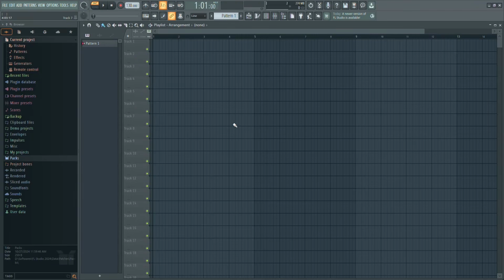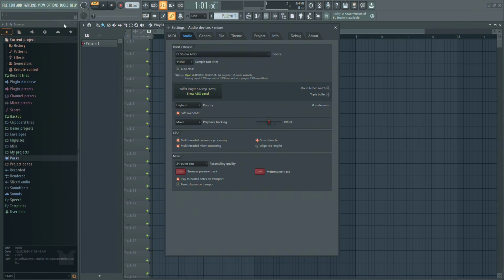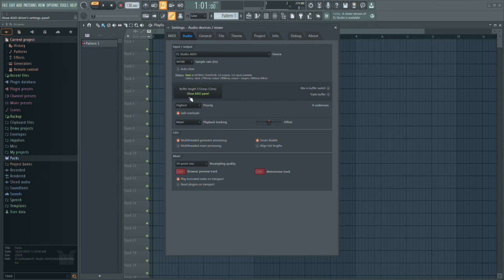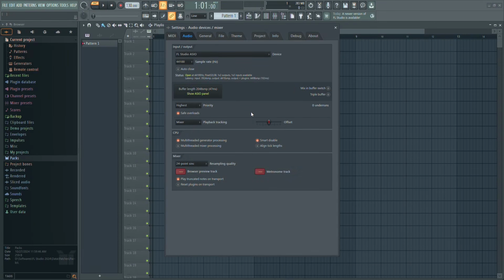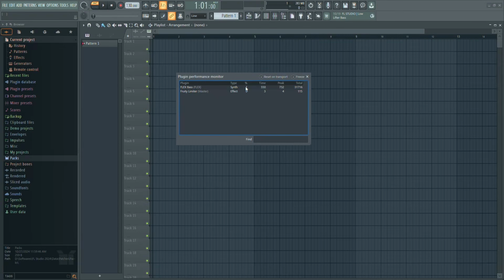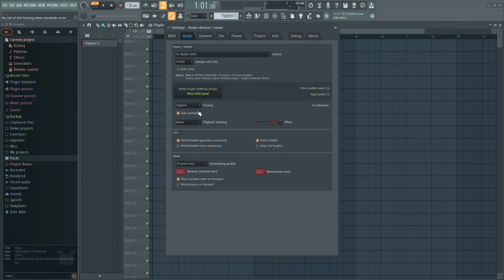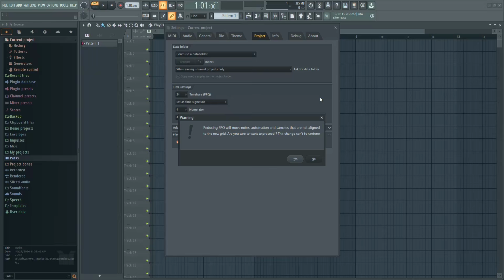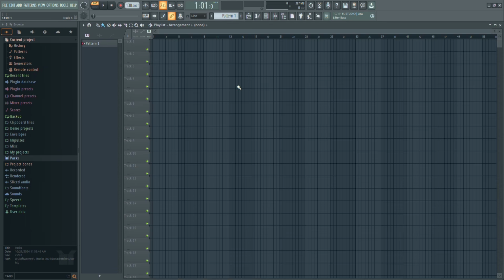How to Fix Crackling Sound in FL Studio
How to Fix Crackling Sound in FL Studio: In this quick tutorial, I show you how to fix FL Studio crackle noise.